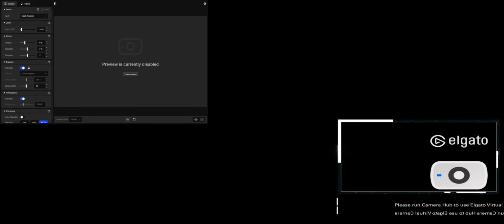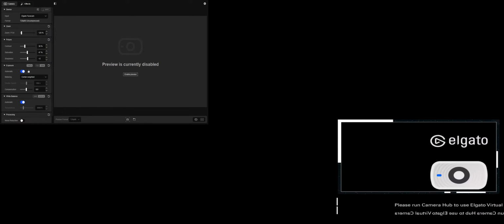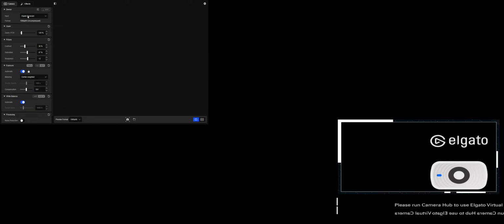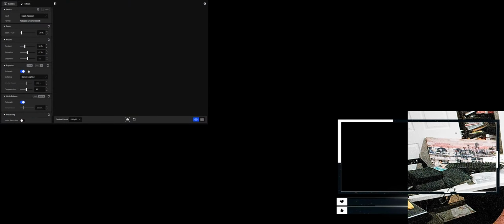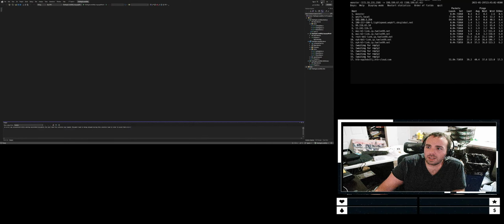Live Coding FediMod's Hashtag Accessibility Tool